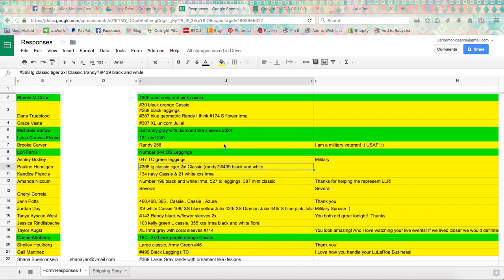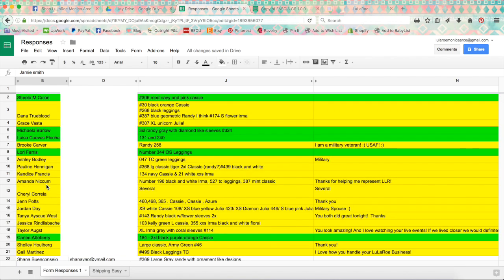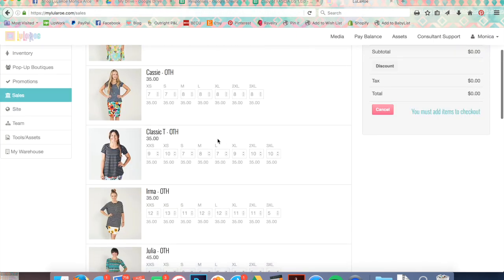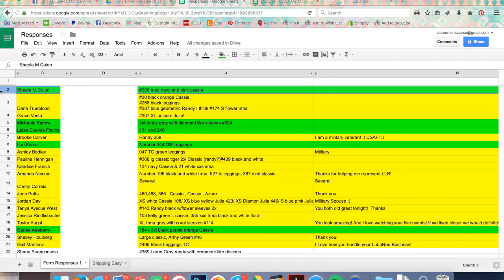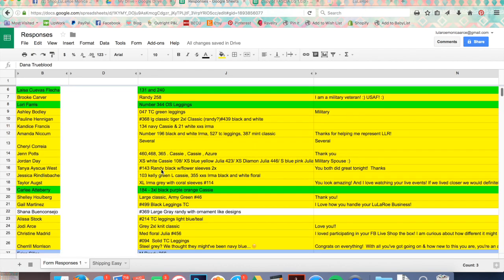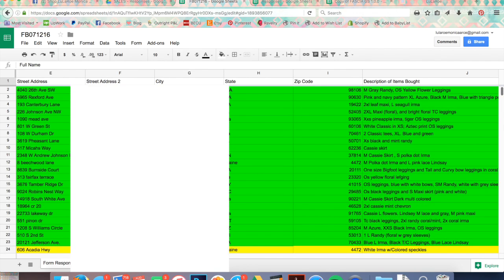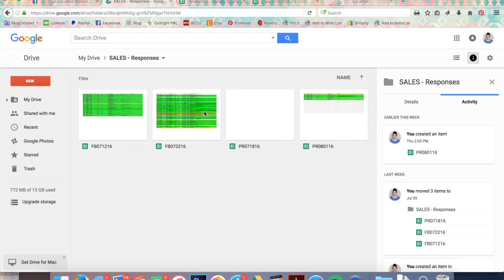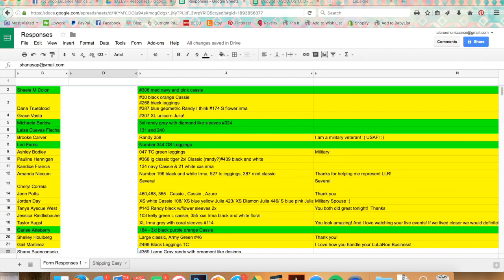How To Invoice Using A Google Doc : LuLaRoe Tutorial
How I organize the responses that come through on my Checkout Form, as well as my process for invoicing.